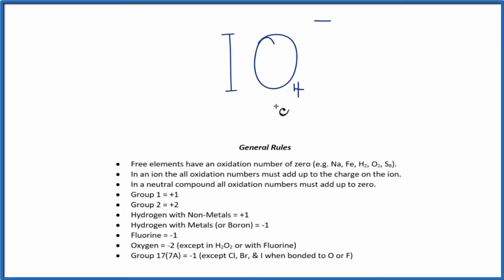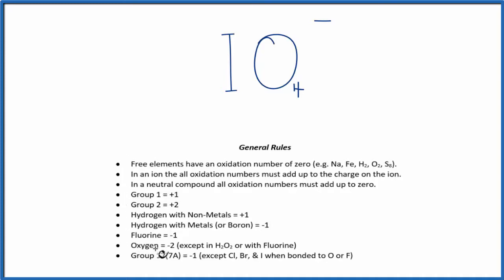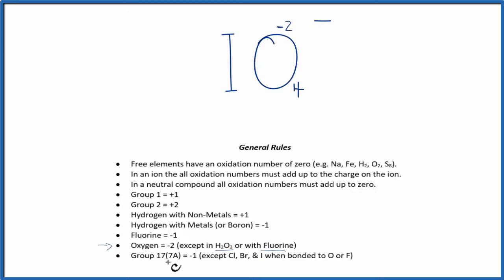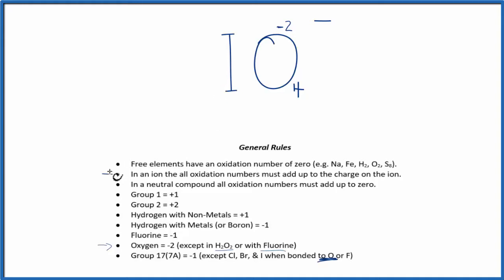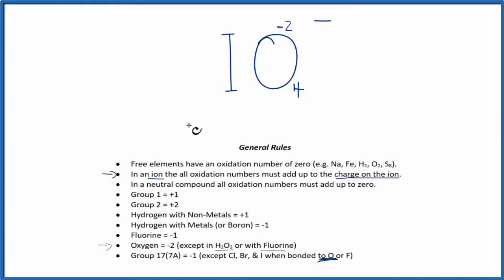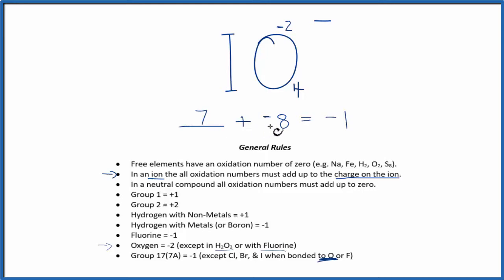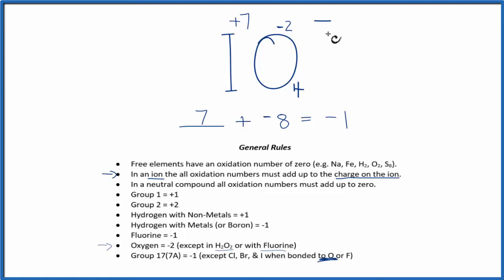How to find the Oxidation Number for I in the IO4- ion. (Periodate ion)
To find the correct oxidation state of I in IO4- (the Periodate ion), and each element in the ion, we use a few rules and some simple math.

First, since the Periodate ion has an overall charge of - we could say that the oxidation numbers in IO4- need to add up to charge on the ion.

We write the oxidation number (O.N.) for elements that we know and use these to figure out oxidation number for I.

Here it is bonded to I so the oxidation number on Oxygen is -2. Using this information we can figure out the oxidation number for the element I in IO4-.